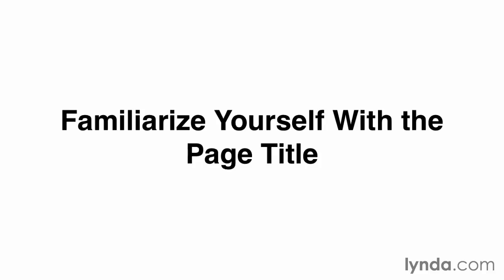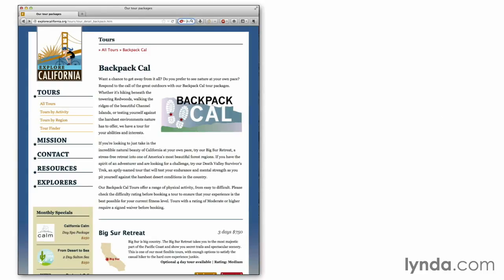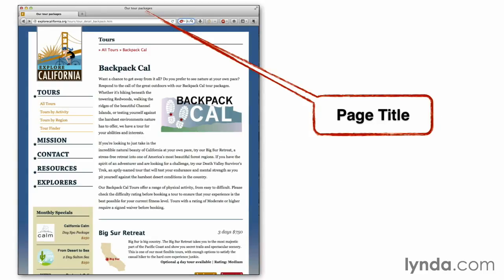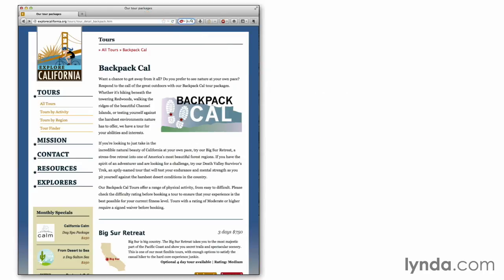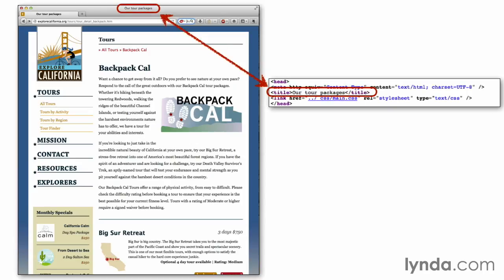SEO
Search Engine Optimization Videos